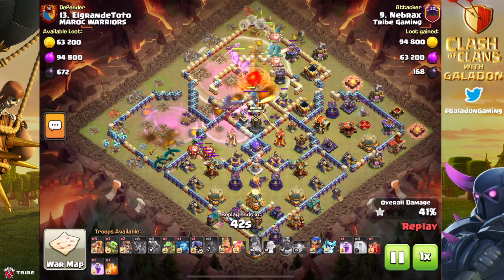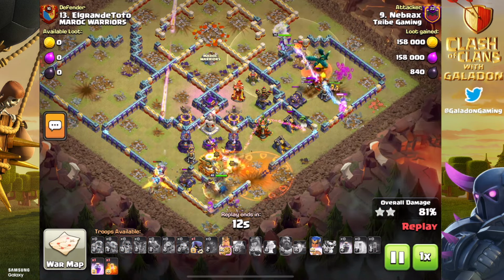Dragons Are BACK in Clash of Clans!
Dragons Are BACK in Clash of Clans! (ThEy NeVeR lEfT)

Own a part of Clash HISTORY- come browse the LARGEST collection of Clash memorabilia in the world and get $15 off your first purchase:

Clash of Clans longest running YouTube channel - Galadon Gaming! Be sure to check out the playlists for the continuing series: No Cash Clash, Gold Pass Clash, Fix That Rush, and MORE!